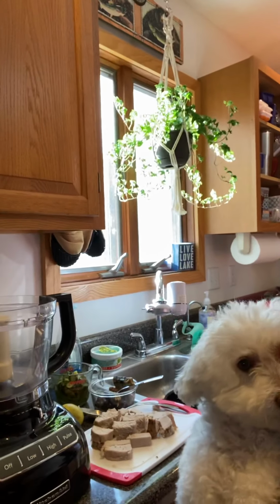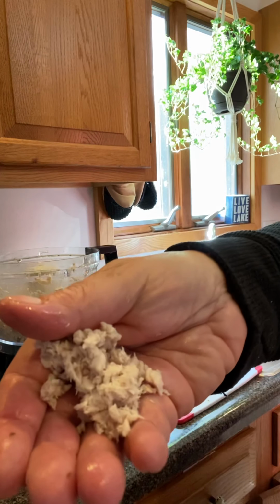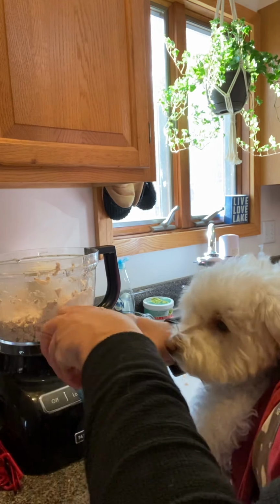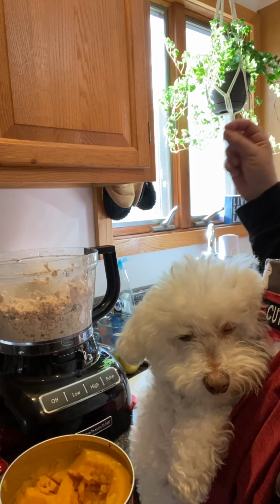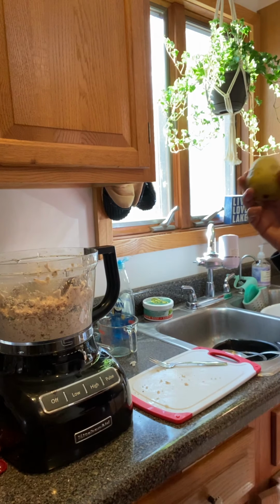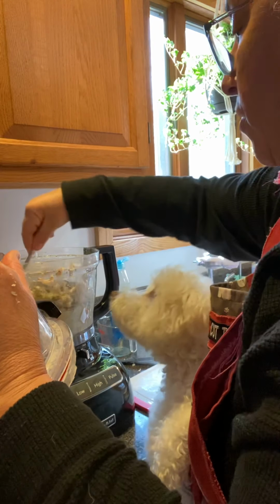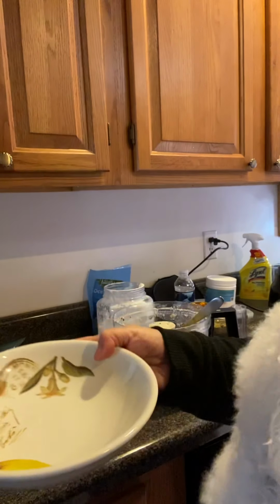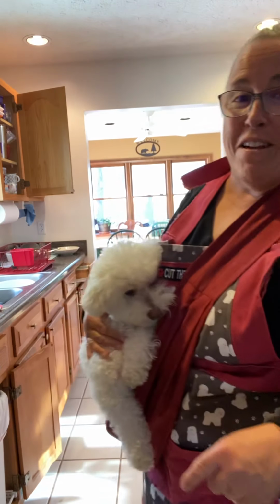New protein (pork) including full recipe in comments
Pork recipe